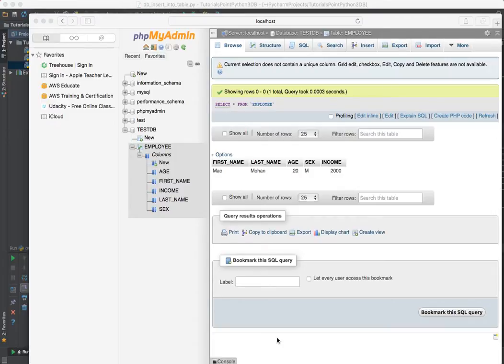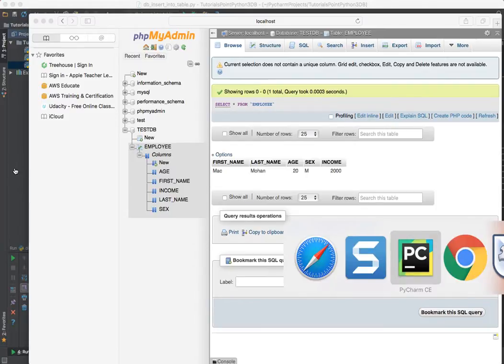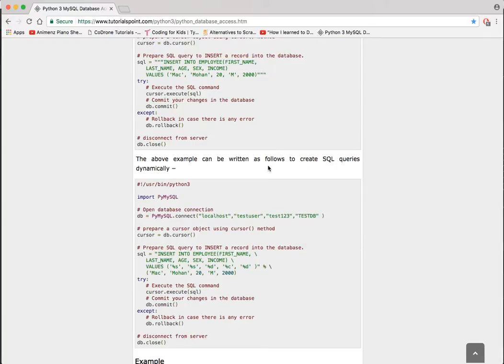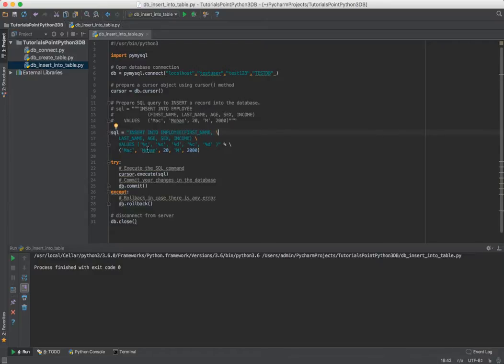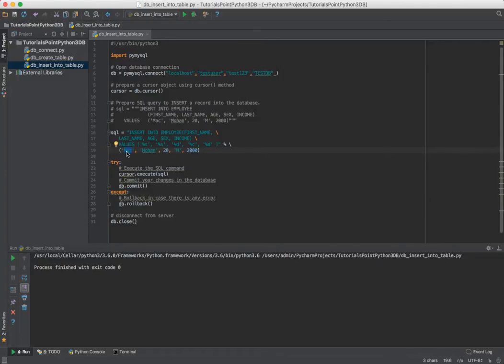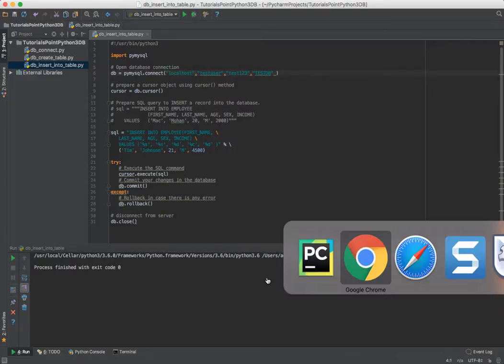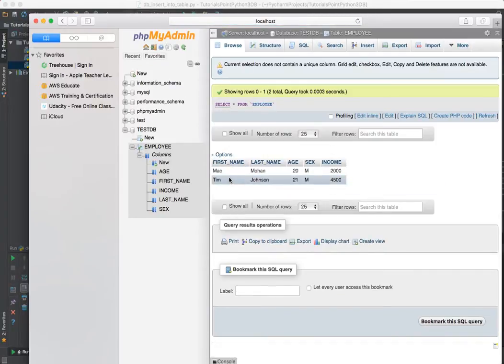05 Python 3 MySQL Database Access - Insert Into Table Prt. 2 Dynamically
Insert Data into MySQL Database using Python and PyMySQL dynamically